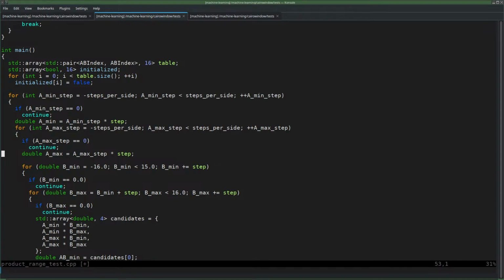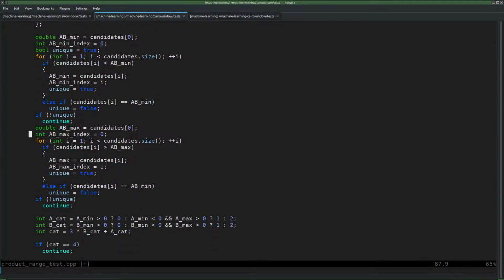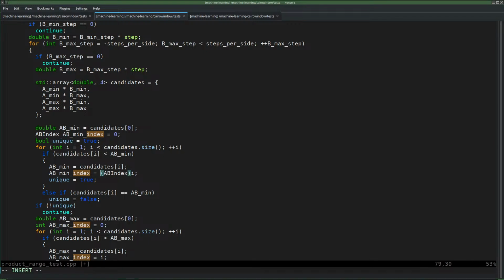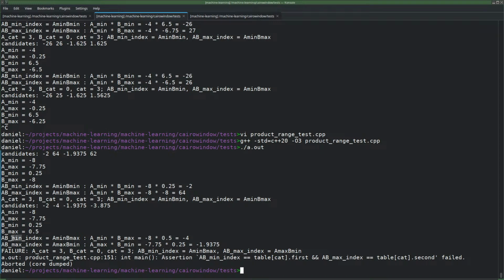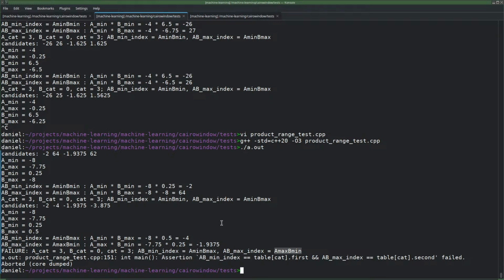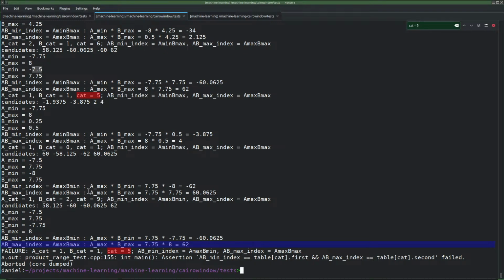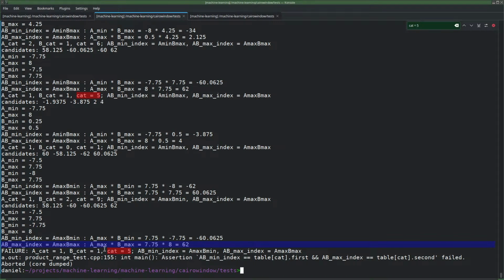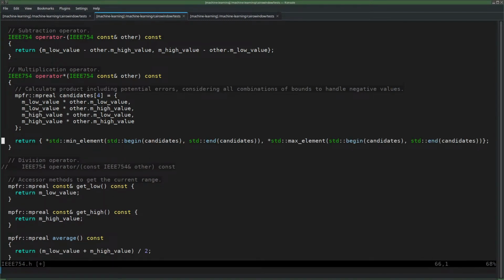C++ - If A is in the range [A_min, A_max], and B is in [B_min, B_max], then in what range is A * B?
Why can't I wrap my head around this without writing a brute force program to show all possibilities?